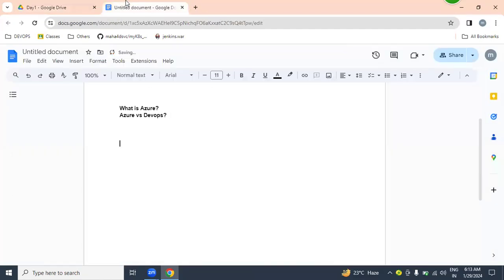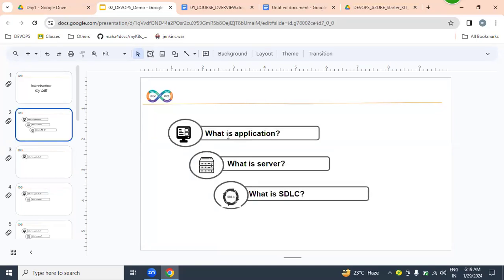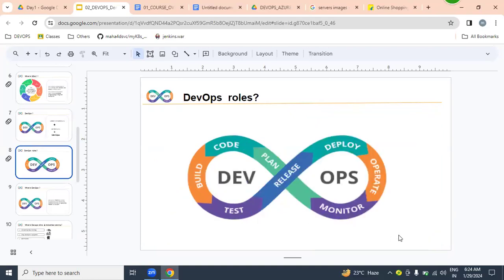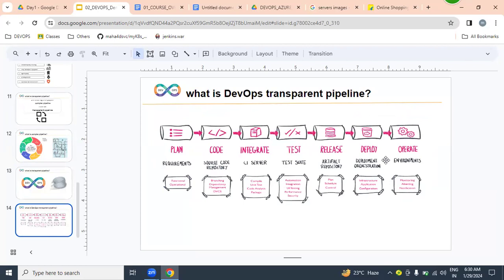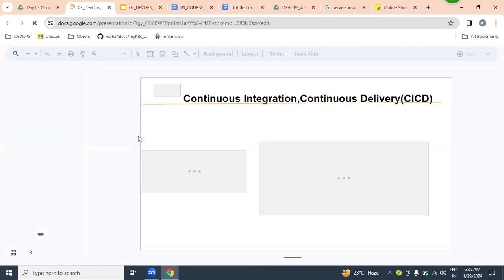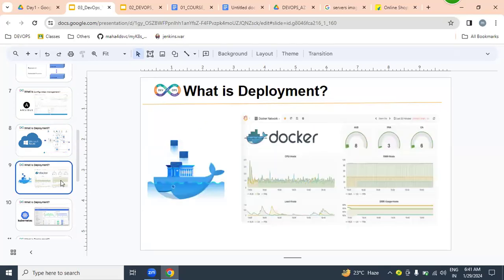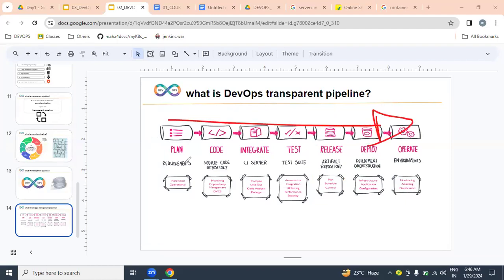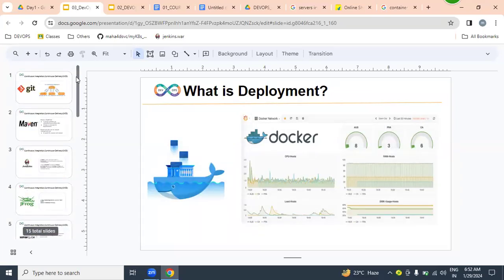AZURE DEVOPS tutorials || Demo - 1 || by Mr. Maha On 29-01-2024 @6AM IST